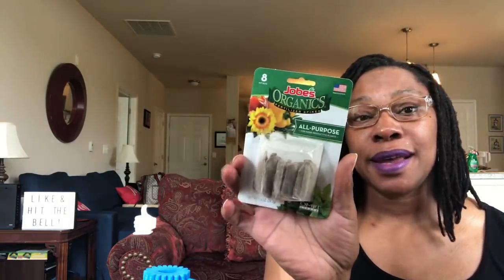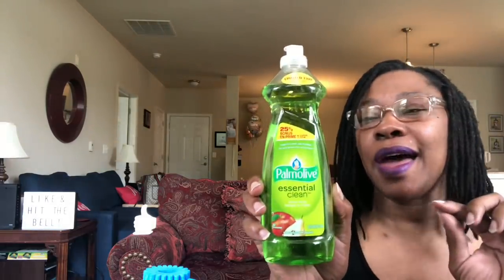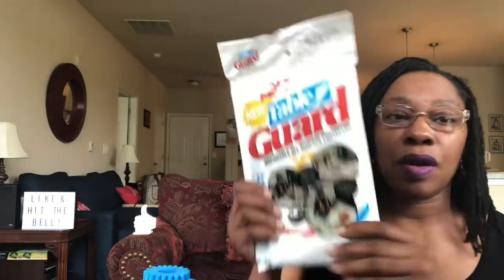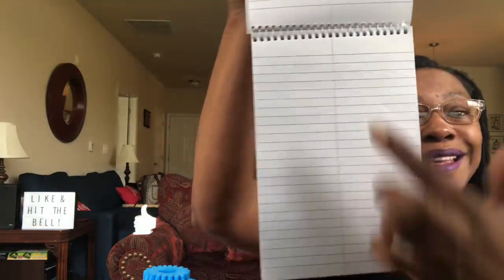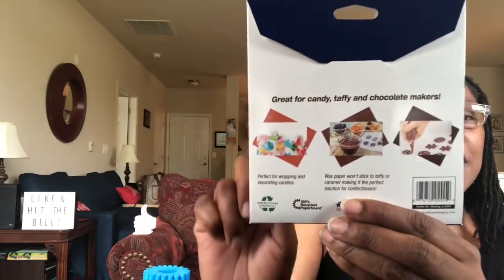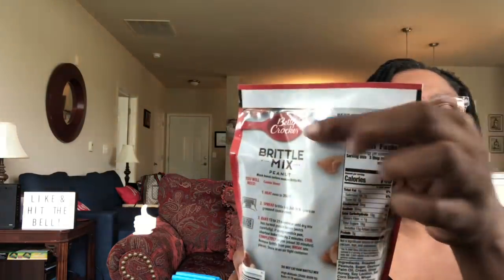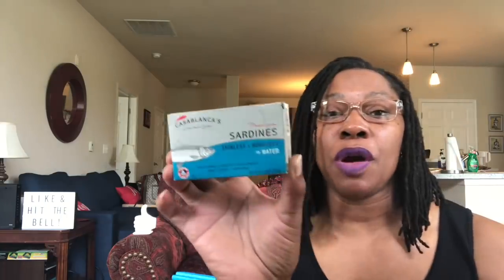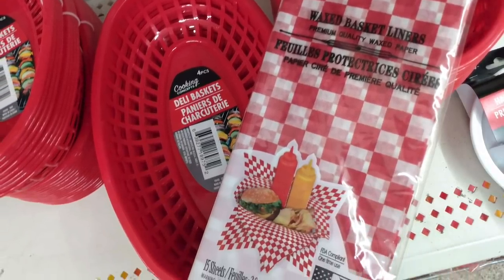Dollar Tree Haul- May 15, 2020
MRSBLACKGOLD